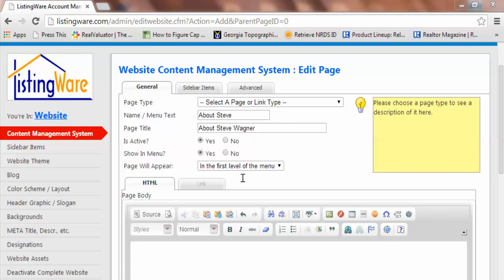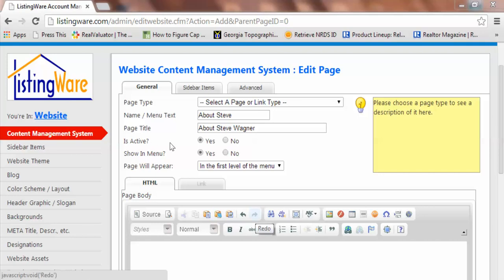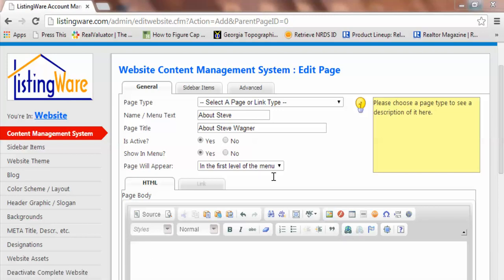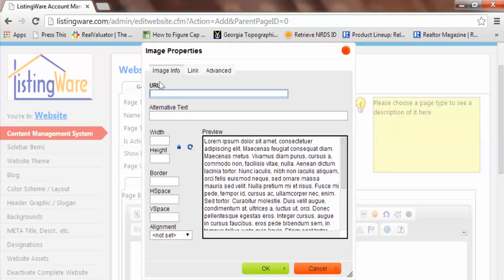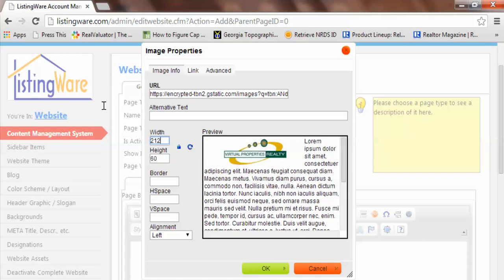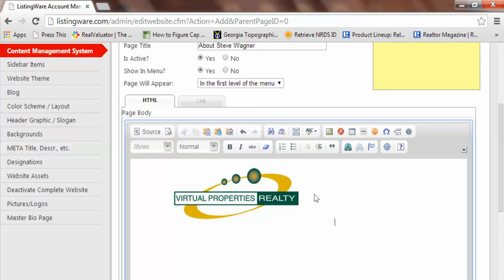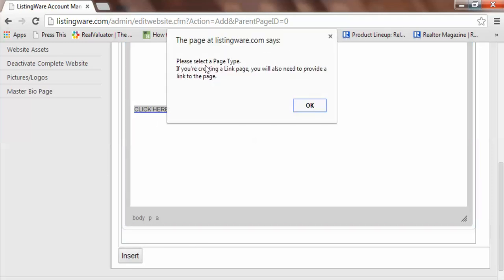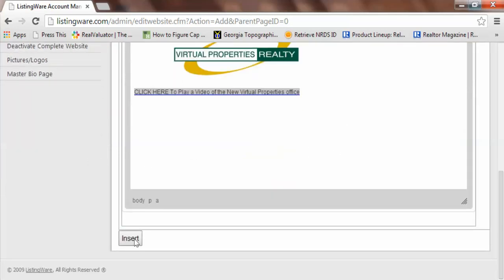Listingware 104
Adding a photo. Adding a Video Link.